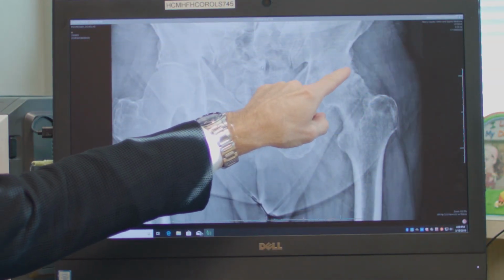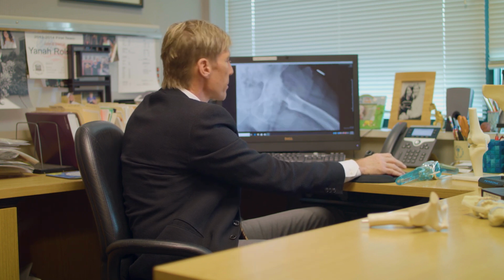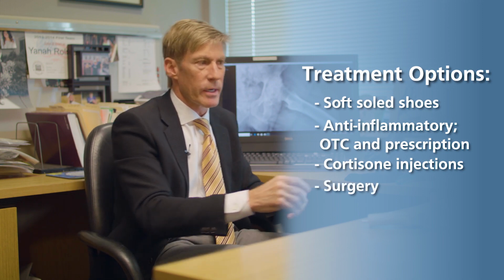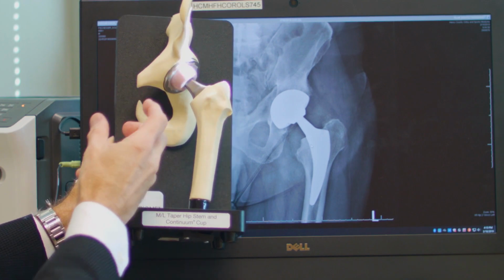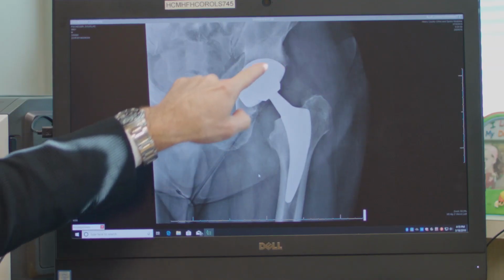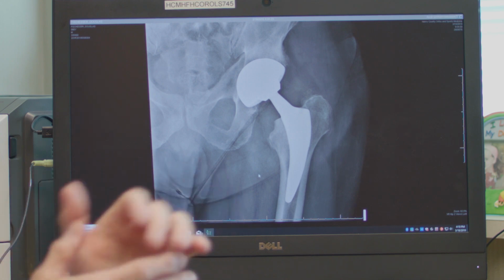Dr. Lindsey Rolston - Anterior & Traditional Hip Replacement